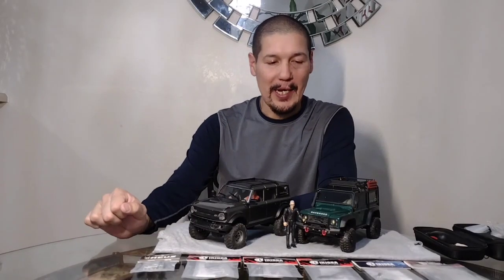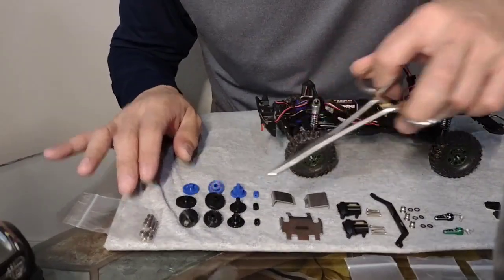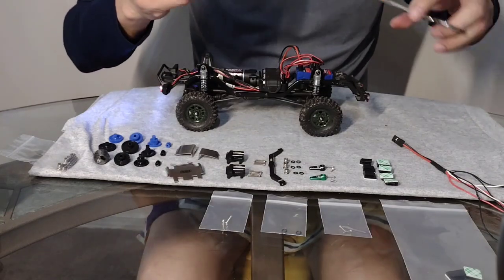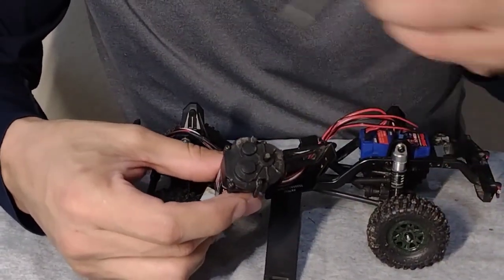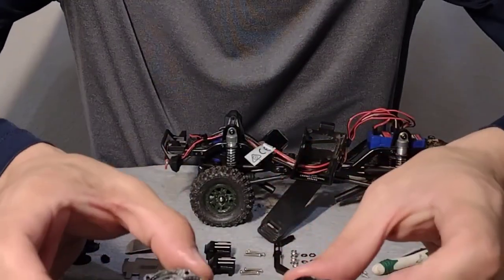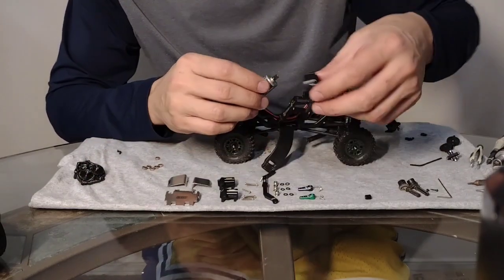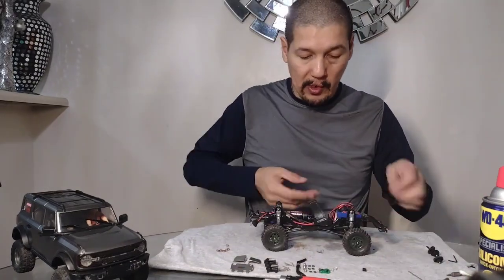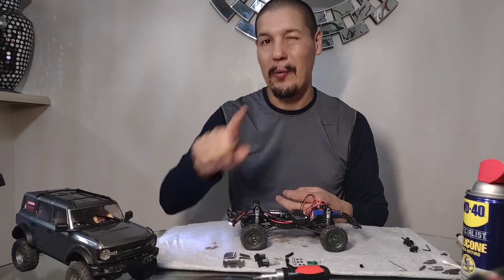TRX4M DEFENDER !! HOW TO INSTALL THE MEUS RACING STEEL TRAIL GEARS + INJORA UPGRADES !! PT 1 OF 2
were adding the meus racing steel metal gears the the trx4m defender and injora upgrades pt 1 of 2 injora upgrades will be in part 2